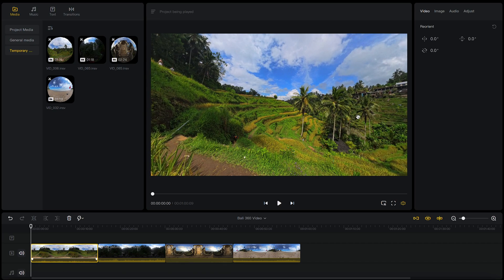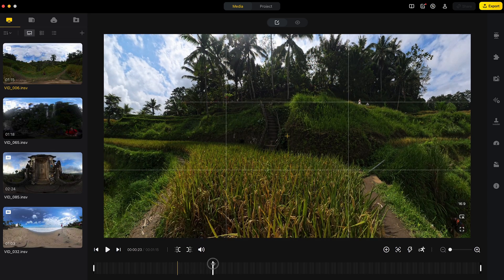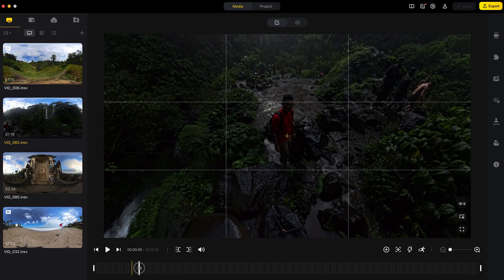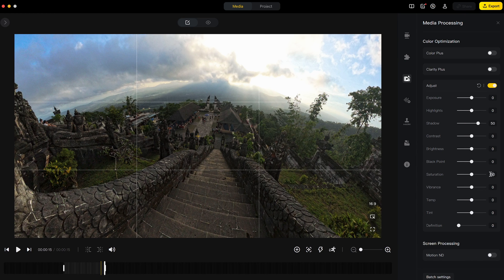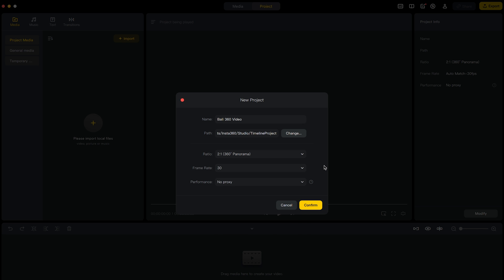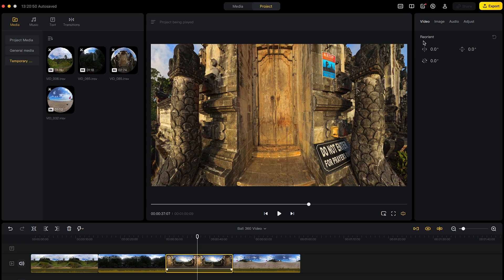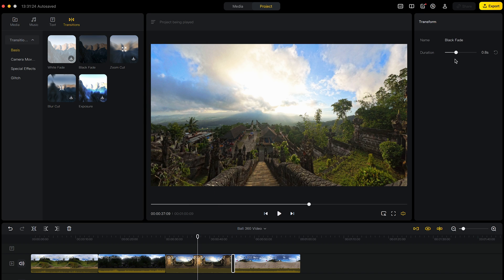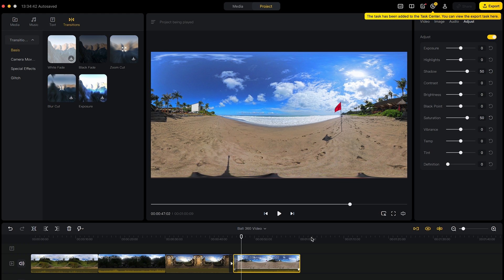How To Edit 360 VR Video In Insta360 Studio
🎓 Learn how to make Insta360 Videos you are truly proud to post.

🙋‍♂️ JOIN THE BEST360 COMMUNITY
Show what you learned from Best360. Post Insta360 videos you are proud of. And get featured.

Insta360 sent me the Insta360 X5 and accessories for free. I have received no monetary reward for making this video.